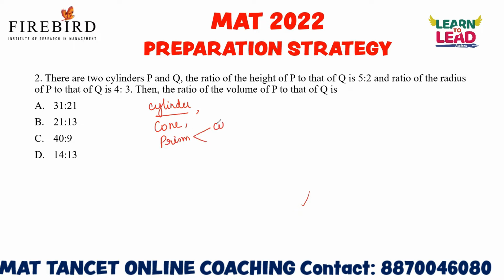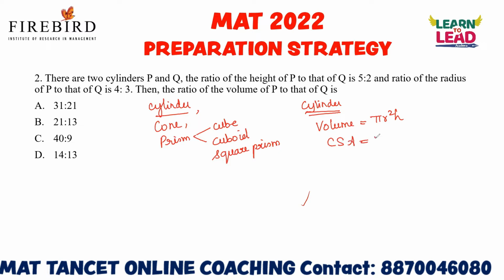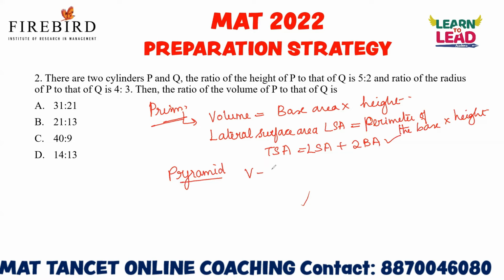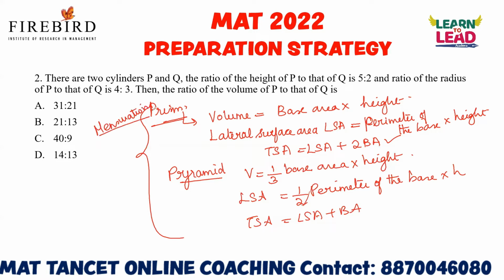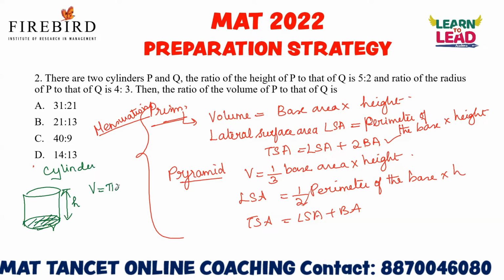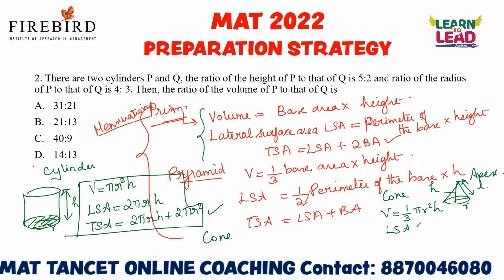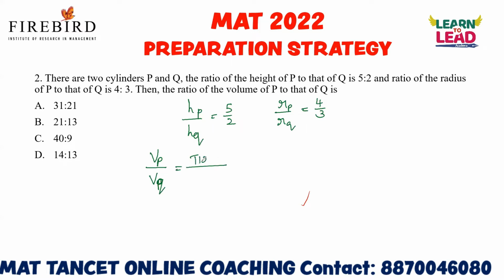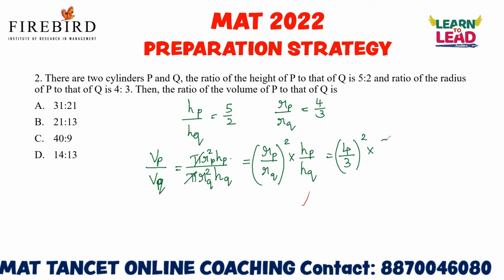MAT 2022 | December Exam | LAST MINUTE PREPARATION STRATEGY | Problem Solving Tips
Dear MAT MBA Aspirants,
AIMA has announced the exam dates for MAT December Session. Many students are looking for the shortcuts to solve mathematical part in the upcoming MAT 2022 session.
In this video we have provided you the shortcuts to solve Mensuration and Data Interpretation questions. Also, the students should attend 200 questions in 150 minutes. Time Management is very important to solve MAT questions. If you watch this video, you will learn how to manage time and to answer more questions. Watch the video fully.
November 13th FIREBIRD INSTITUTE OF RESEARCH IN MANAGEMENT in association with LEARN TO LEAD ACADEMY conducted this FREE MAT WEBINAR on LAST MINUTE PREPARATION STRATEGY.

The students who missed this seminar can join us live again on 28th November 2022 @8pm .